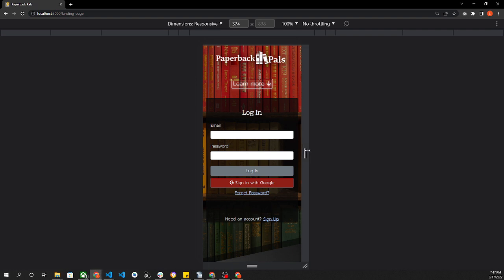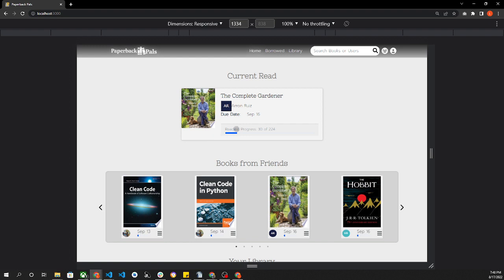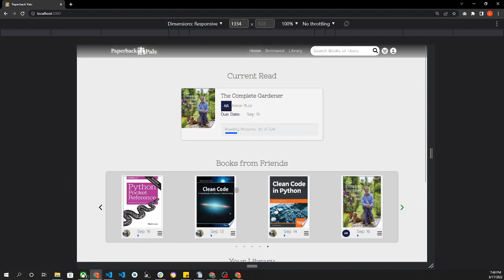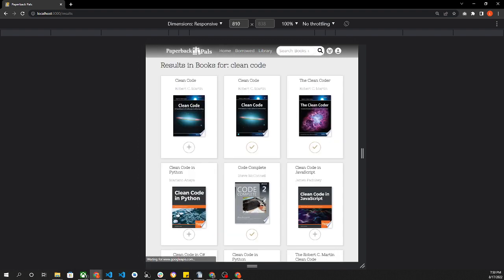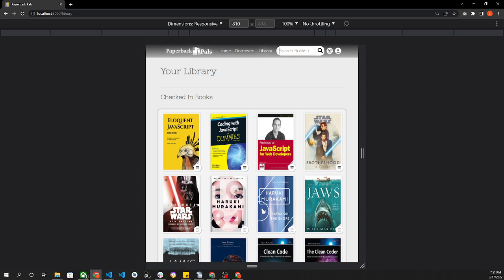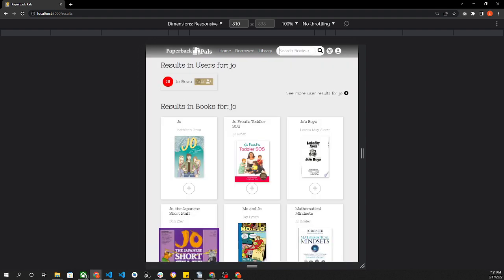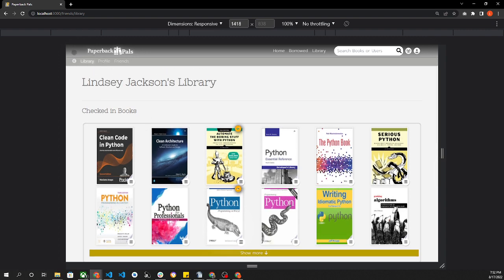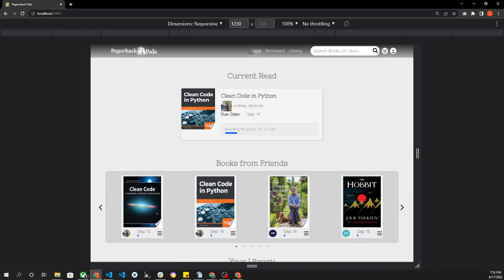Nucamp Student Portfolio Project | Books I lend out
Lindsey Jackson | Full stack web + mobile development